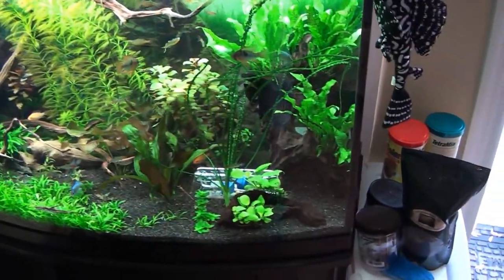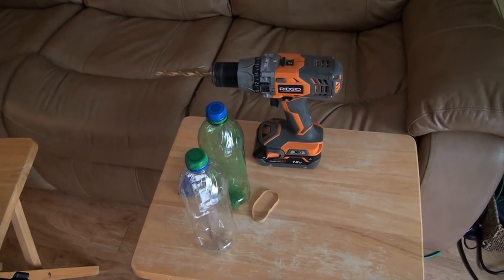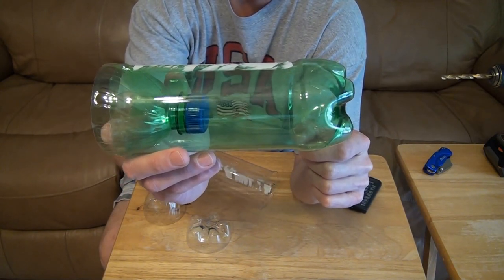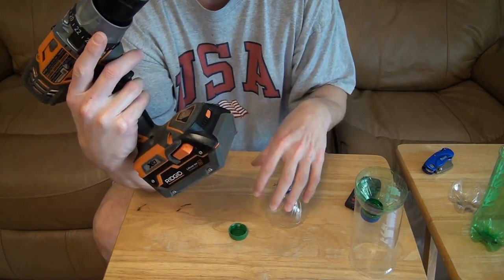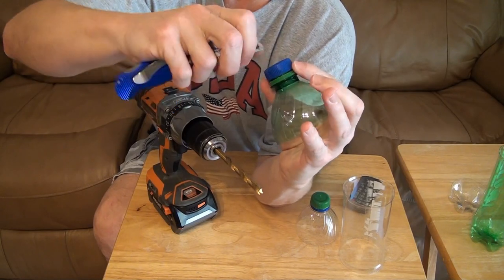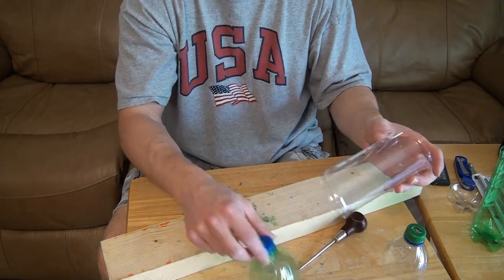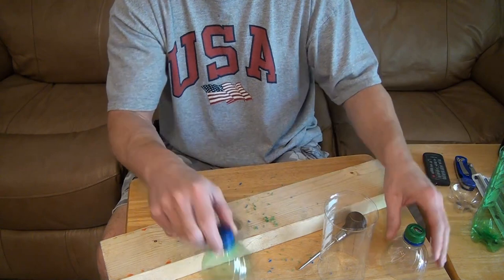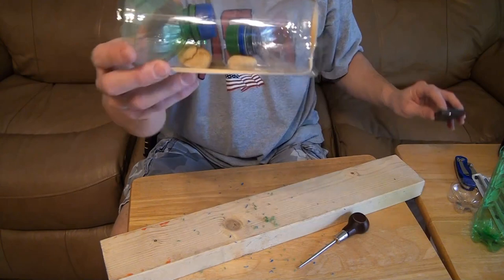DIY Snail Trap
This is an easy and very inexpensive, and quite effective DIY snail trap for your aquarium.
I've noticed that the traps will not be as effective after each use.  I suspect that the snails release a stress hormone or something.  If I remove the trap and bleach it after emptying it, the next catch will be much more successful.